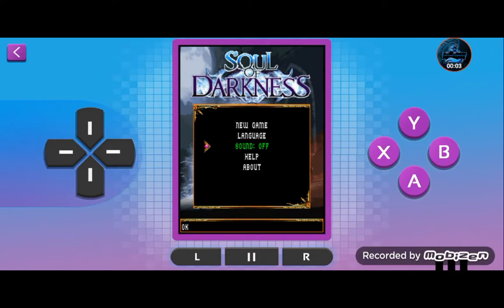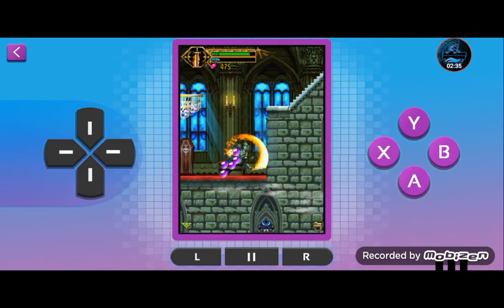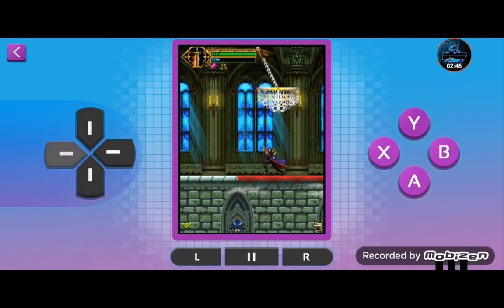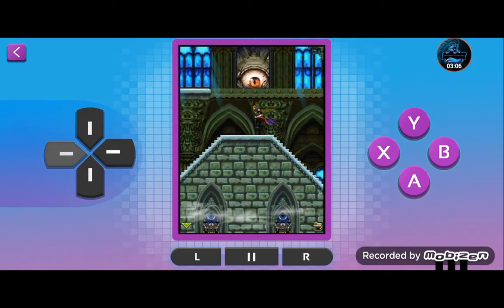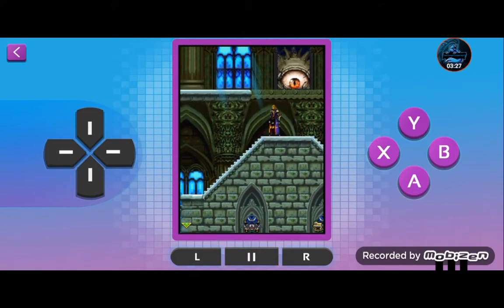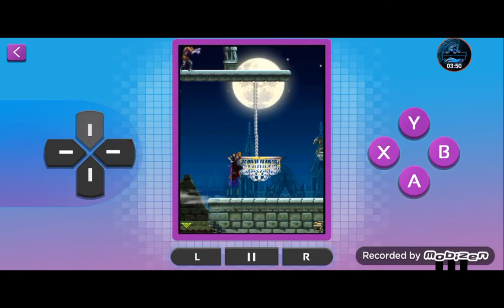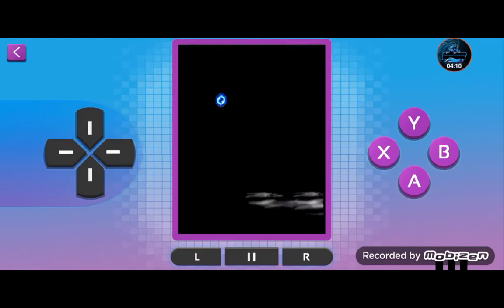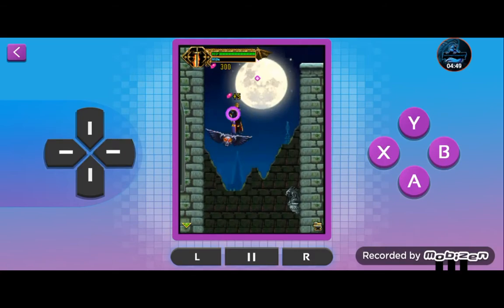The Adventure Begins (Chapter 1: Summon) - Soul Of Darkness - DarkLuigiProGamingYT (1/11)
La Aventura Comienza (Capítulo 1: Invocación)

Lydia Ha Sido Secuestrada Por Ritter, ¿Kale Salvará A Lydia? (Pronto Lo Sabremos)

Lydia Has Been Kidnapped By Ritter, ¿Will Kale Save Lydia? (We Will Soon Find Out)

Like For More/Like Para Mas